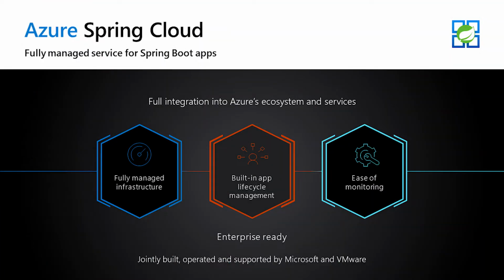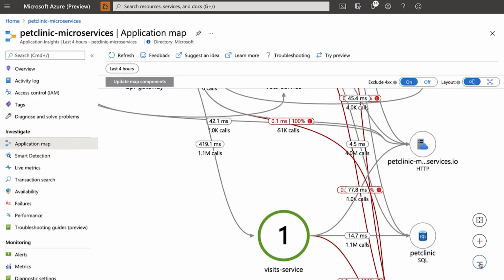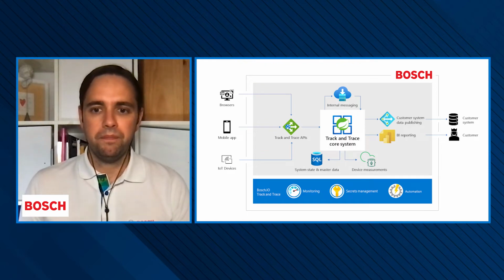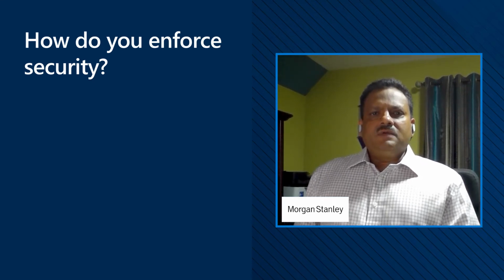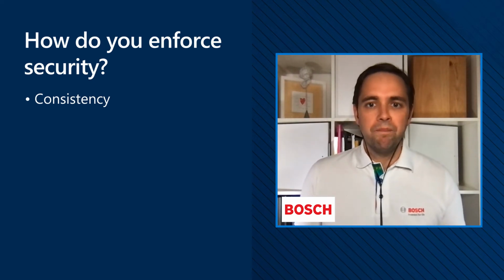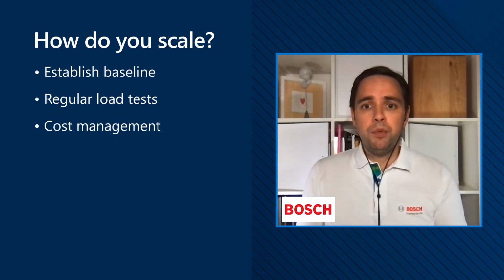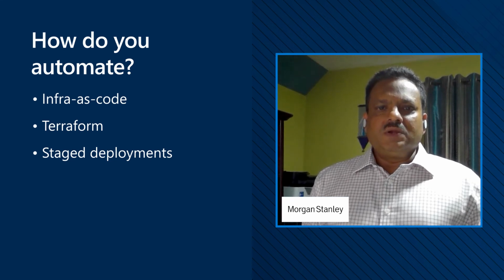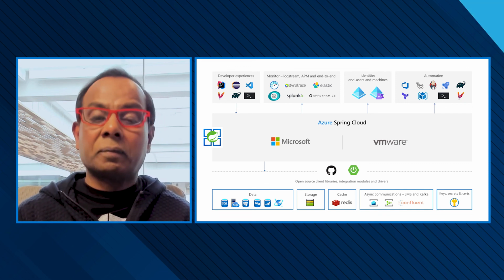Accelerate Spring Apps to Cloud at Scale - Discussion with Azure Spring Cloud Customers